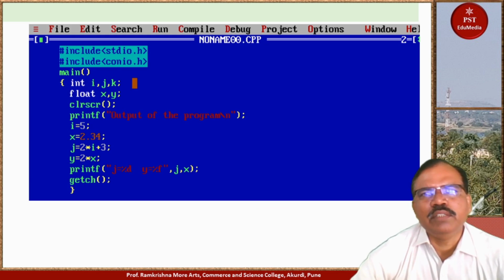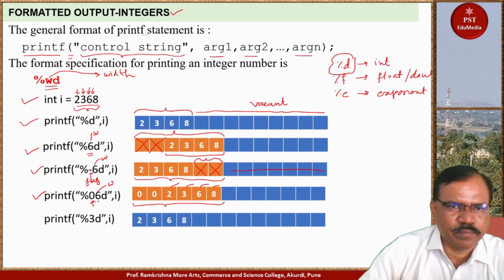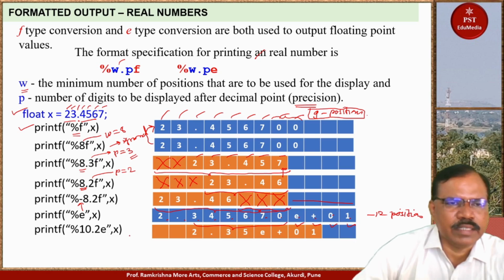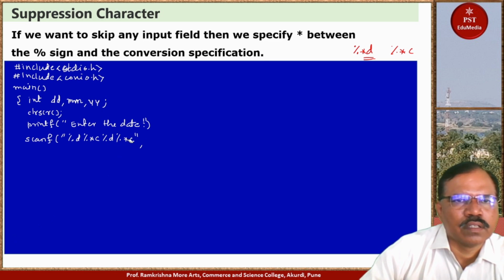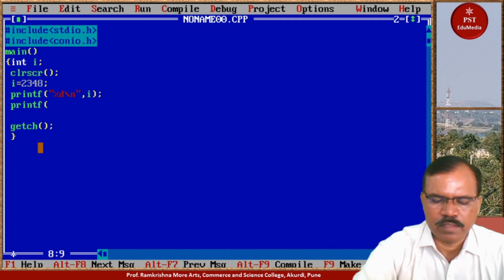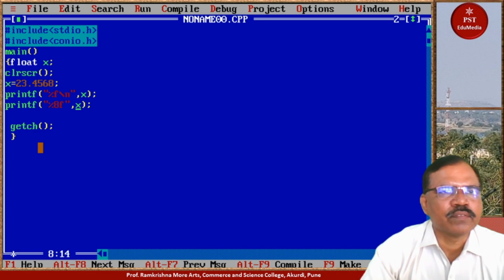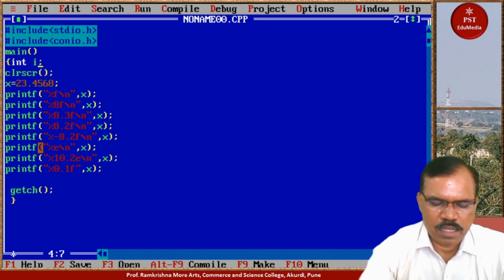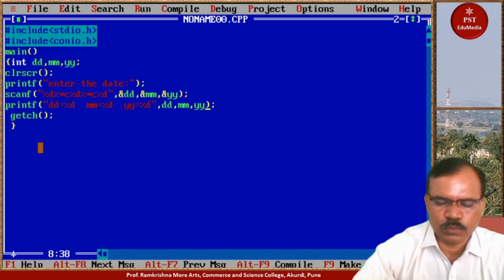C Programming | Formatted input and output in C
This lecture discusses formatted input and output functions in C programming.